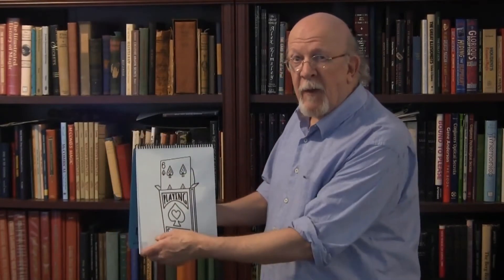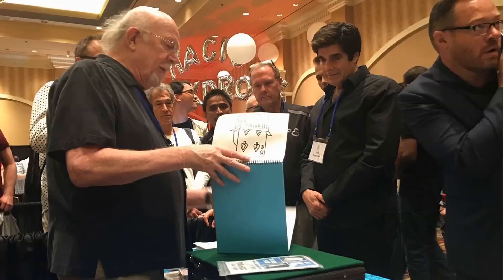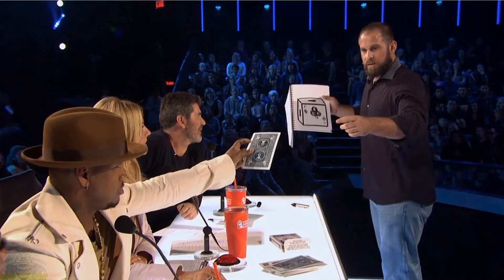Cardiographic LITE by Martin Lewis